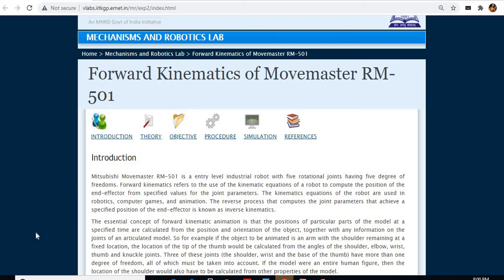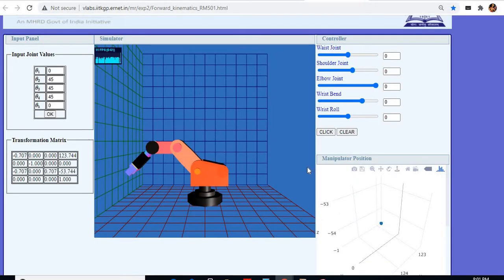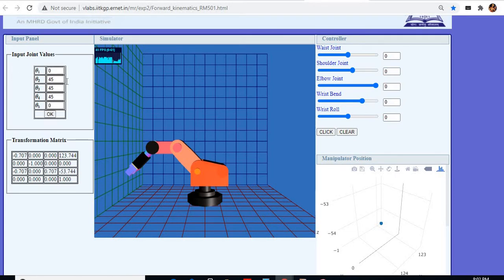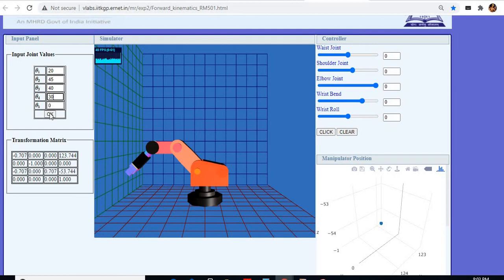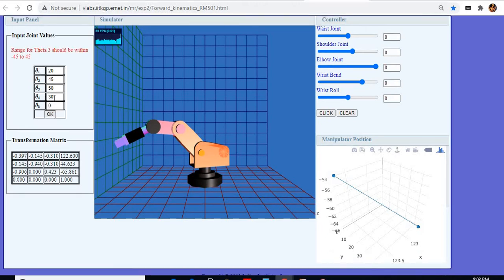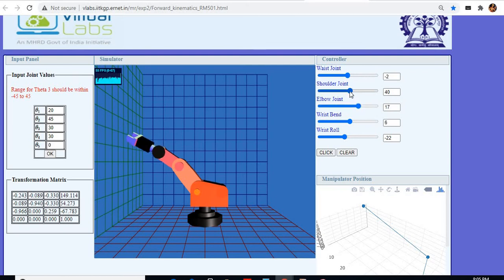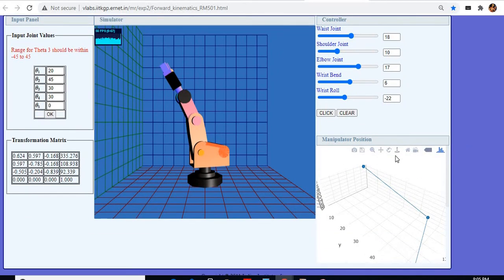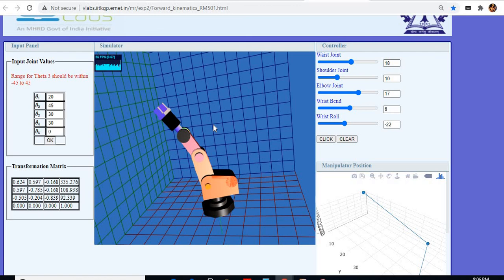Virtual lab on Forward Kinematics of Movemaster - Robotics / Mechatronics - Arivumani Ravanan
This video is about the virtual exercise on  Forward Kinematics of Movemaster  - Robotics / Mechatronics - Arivumani Ravanan